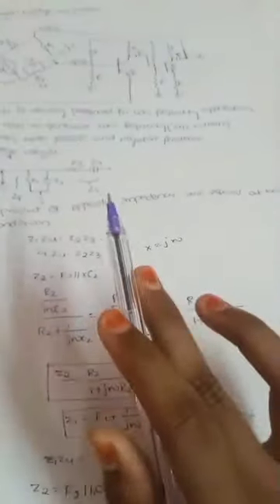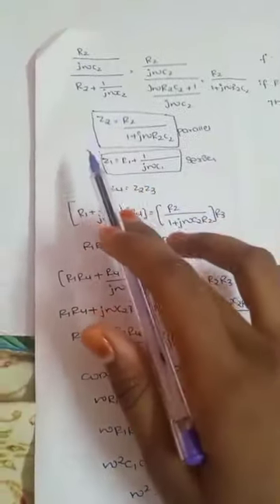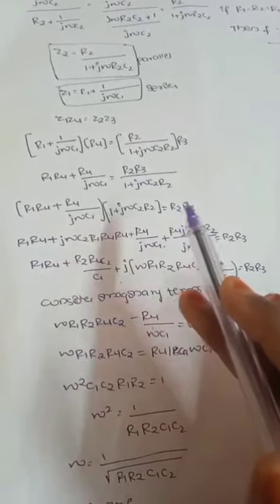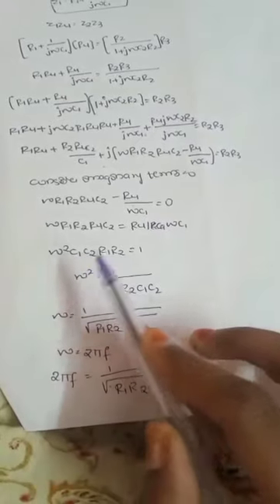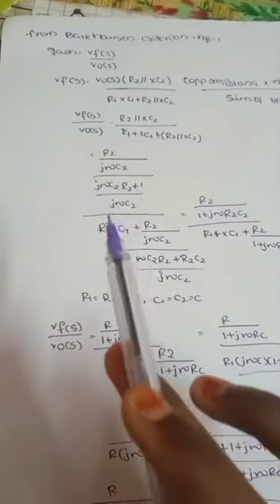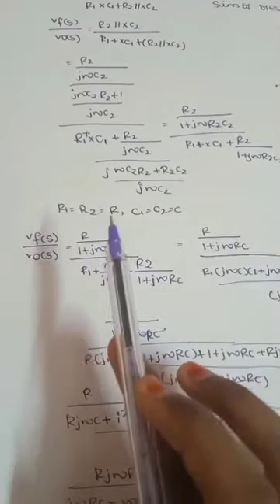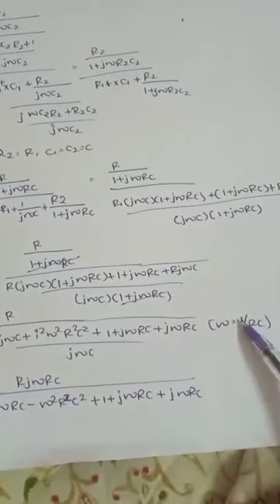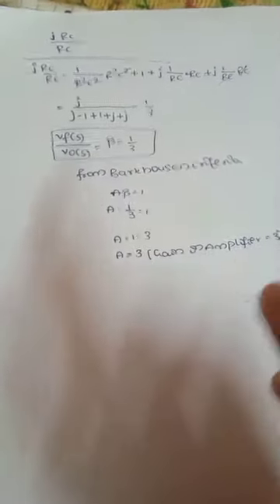November 16, 2025